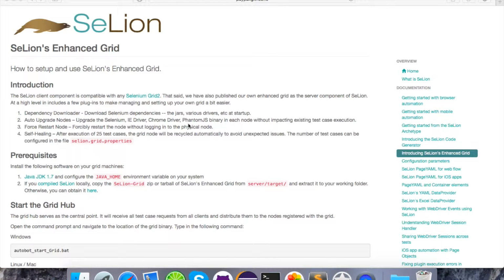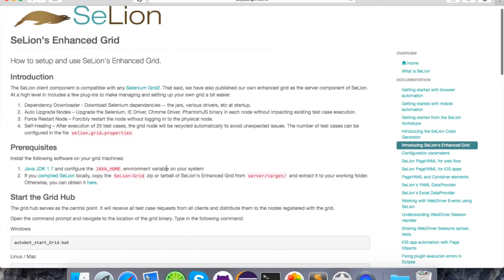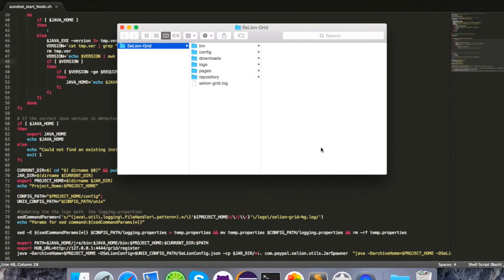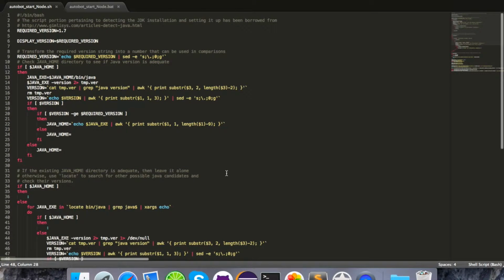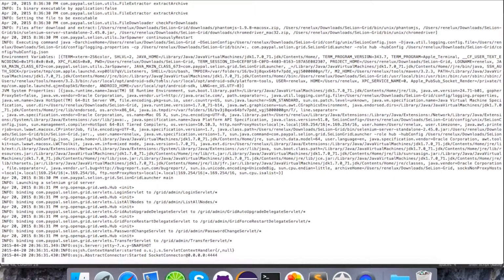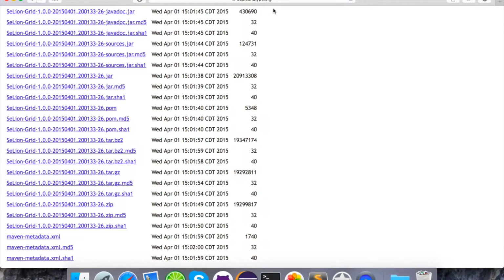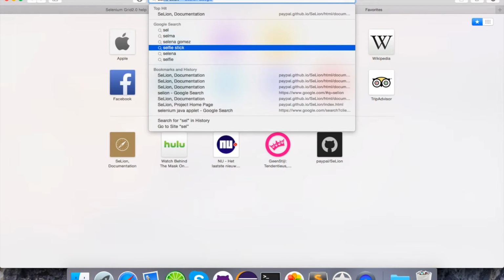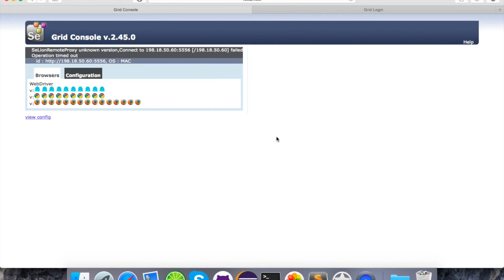Enhanced grid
Are you paying a lot of money for your Selenium Grid? Or is your selenium grid unstable causing your test cases to fail? The SeLion enhanced grid can you help overcome all these problems.